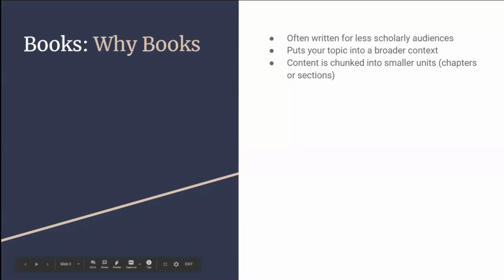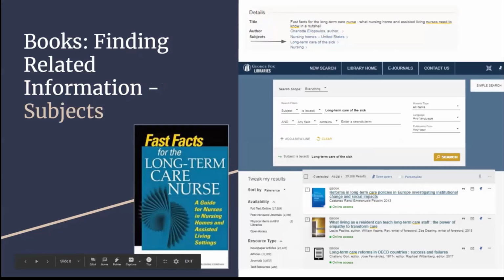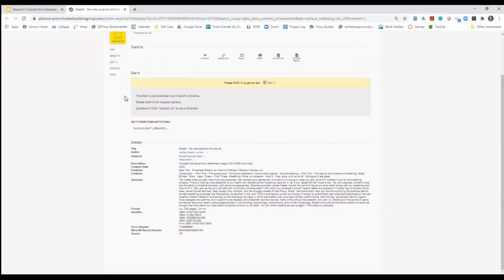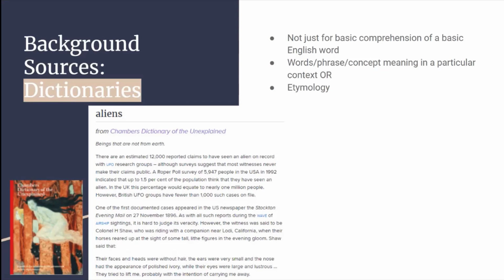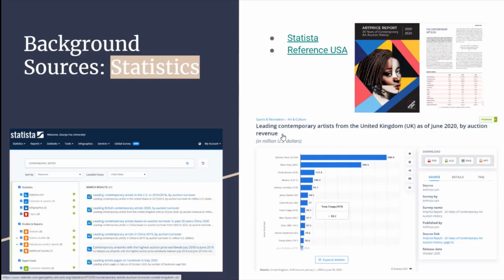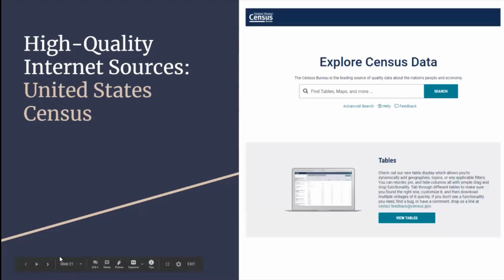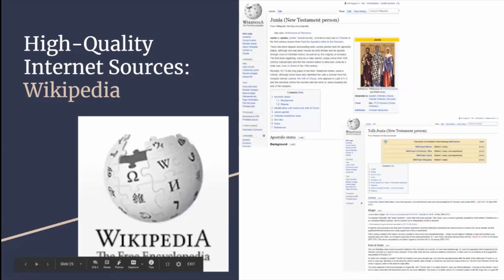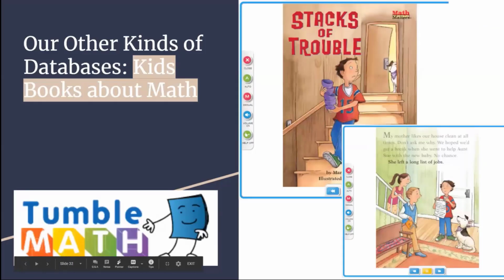Library Workshop - Research Beyond the Databases